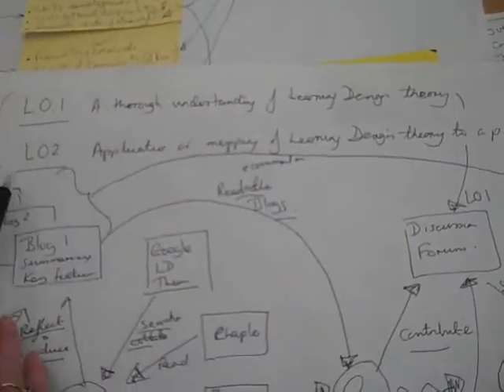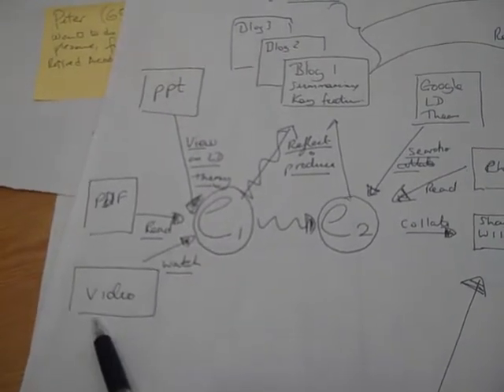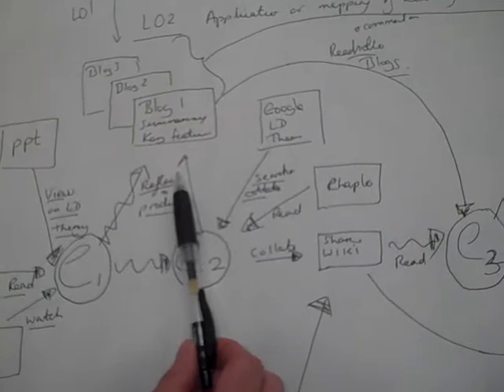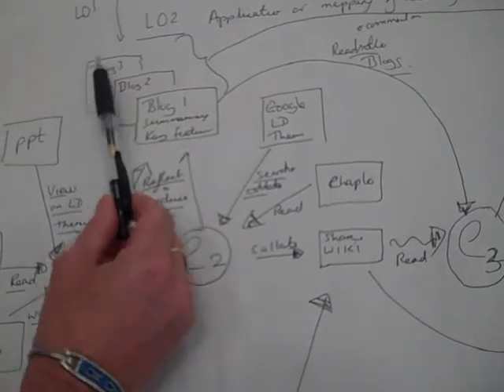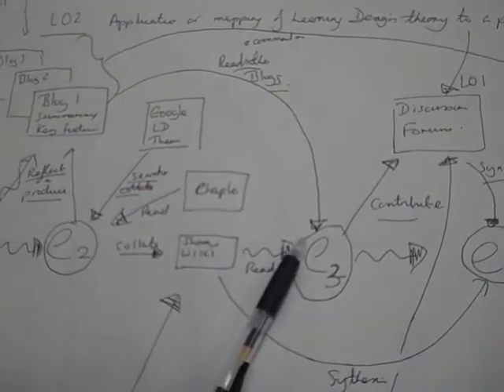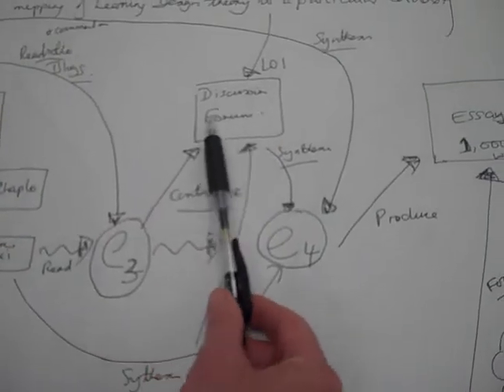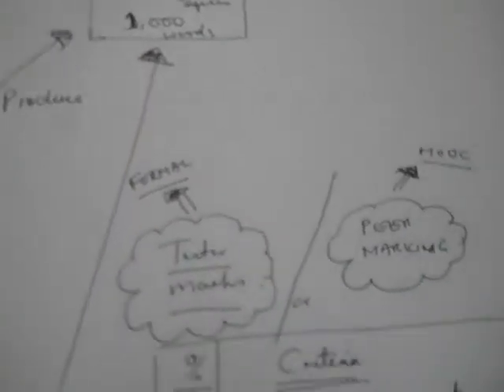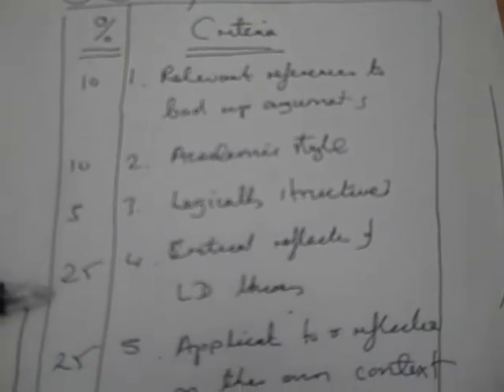GC SBoard summary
OLDSMOOC design workshop 250712: Summary of Storyboard activity and description of output